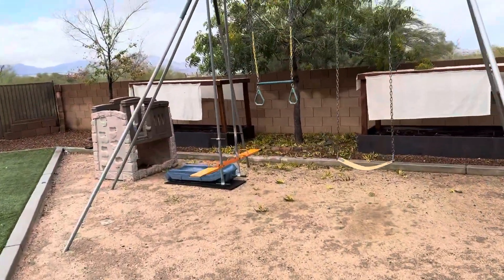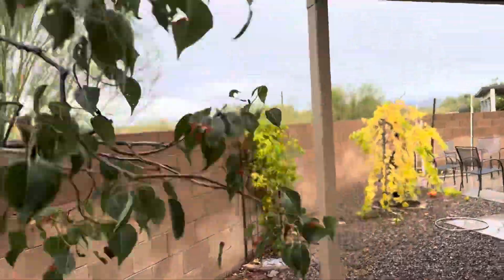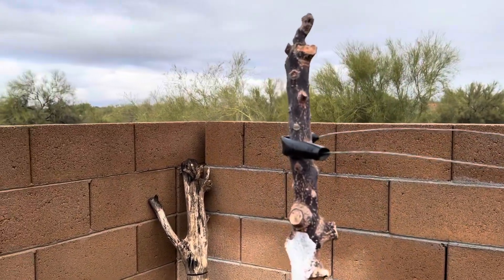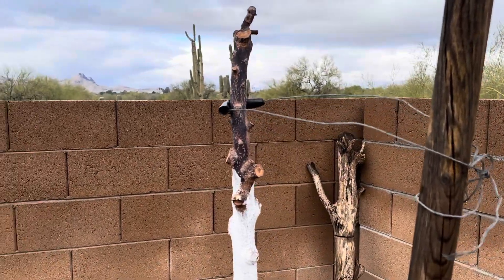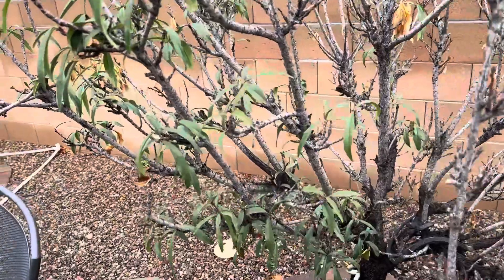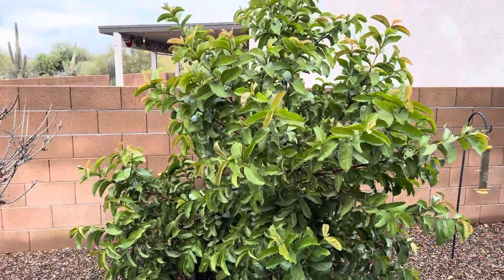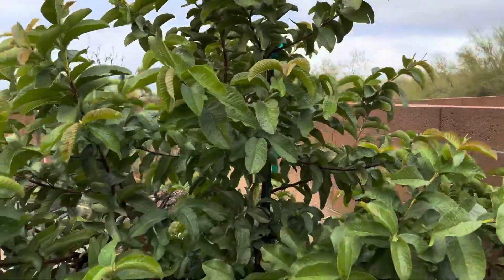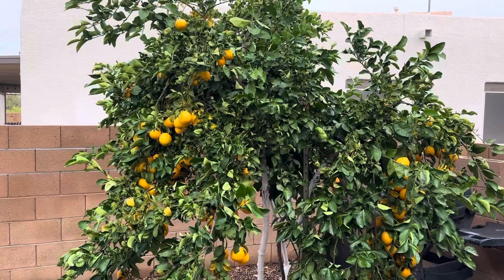Winter Update from Tucson - Pistache, passion fruit, grapes, avocado, peach, guava, and lemon.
Winter has officially arrived and we’re just starting to see signs of Fall.

The leaves of many plants are finally changing color, while other plants have recently put out new leaves because of the warm weather.

Tucson doesn’t experience seasons like much of the country and this is a great example.